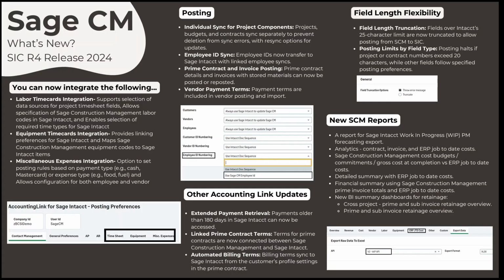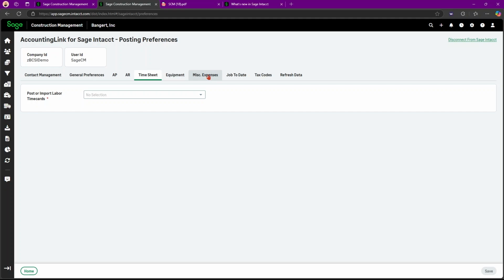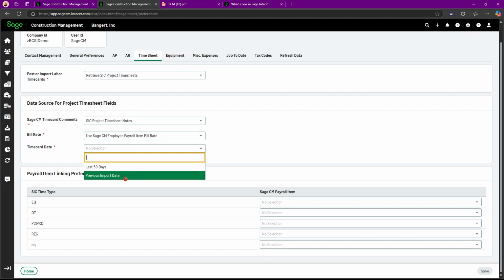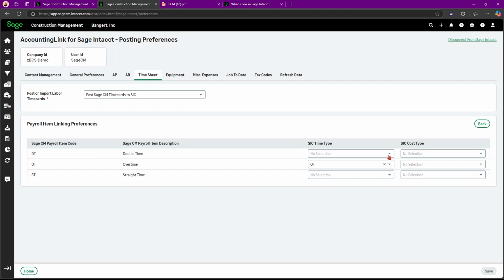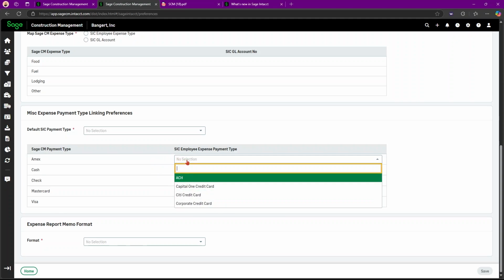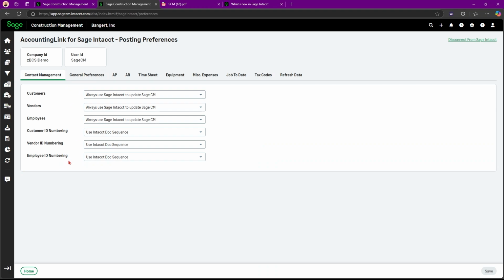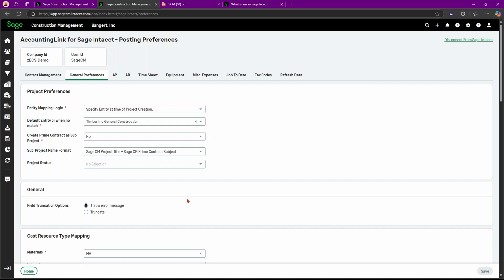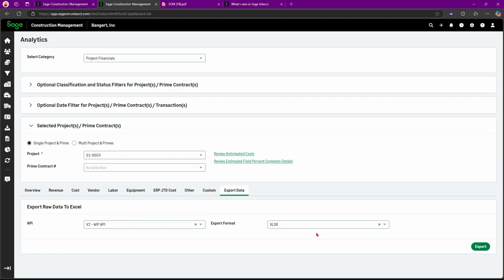New Sage Construction Management Enhancements in Sage Intacct 2024 R4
Explore the latest updates in Sage Construction Management as part of Sage Intacct's 2024 R4 release! This video covers major enhancements designed to streamline processes in accounting link, project syncing, individual project components, and more. Discover simplified time and equipment entry, new sync options for project components like budgets and contracts, and extended reporting flexibility. We also dive into the new analytics features, offering detailed summaries for job-to-date costs, commitments, retainage overviews, and additional capabilities.